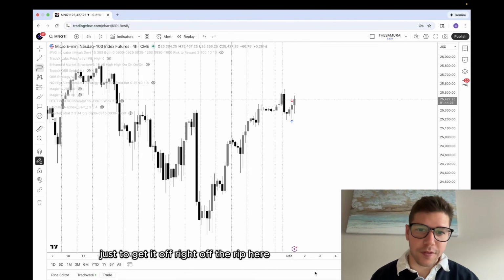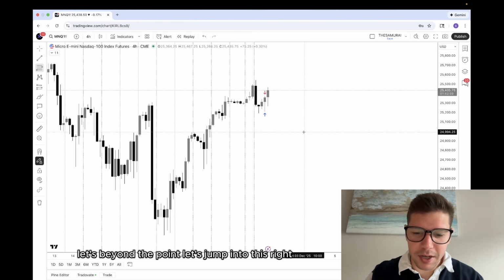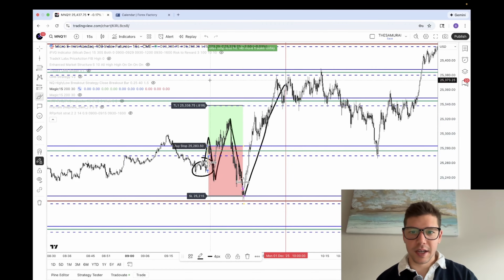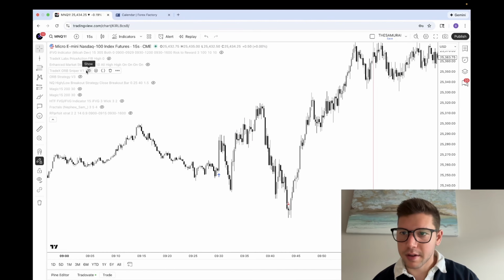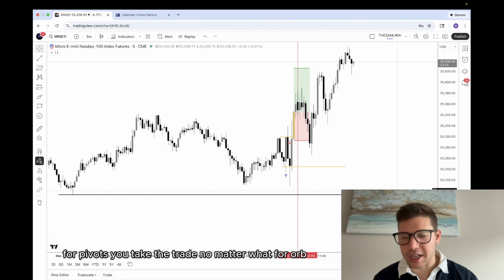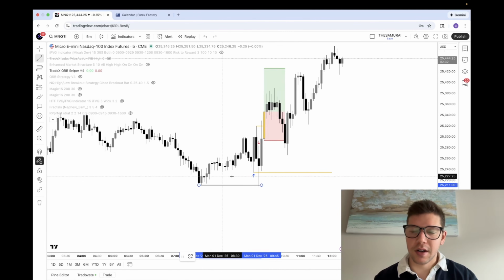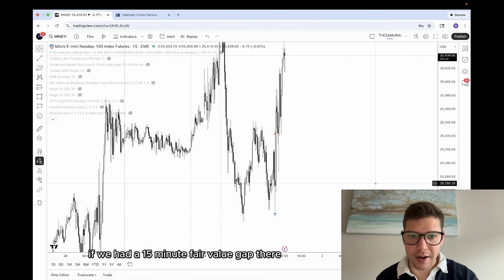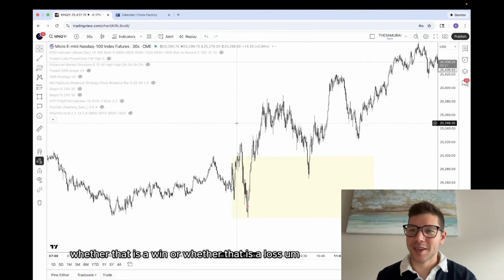We Lost Today… Here’s What REALLY Happens in December Trading (ORB + PIVOTS Breakdown)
Today we took losses across PIVOTS, ORB, and ICT, and I want to walk you through exactly what happened — transparently.
December historically brings lower volume, slower momentum, and more indecision around major sessions, especially coming off a U.S. holiday weekend and Cyber Monday. Today was a textbook example of that environment.

In this video, I break down:
• Why ORB & PIVOTS struggled today
• How low-volume conditions affect breakout systems
• What ICT concepts showed (and didn’t show)
• How we adjust risk during December
• The mindset + data perspective behind losing days

Losses happen — what matters is understanding why and staying systematic.

If you want to follow our daily breakdowns, live trading, and full system transparency, everything is linked below.

🔗 Access Our Tools & Data

We post all live trading sessions, win/loss transparency, daily breakdowns, performance data, and updates on new features.

🧠 Want to See 25 Years of Data?

Inside the Discord, you can view all performance reports (live + historical), full system logic, the 25-year pivot study, and verified payouts from Dan — our multi 7-figure funded trader.

December will be slower — but we’ll be here every day showing the real stats.